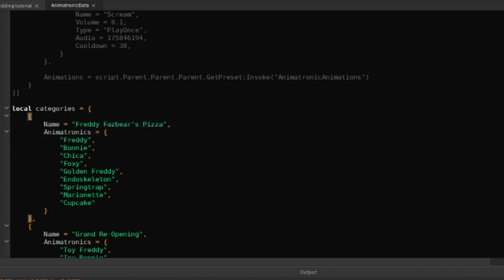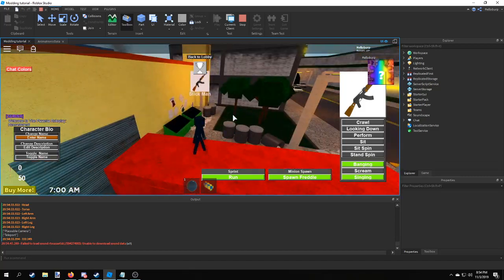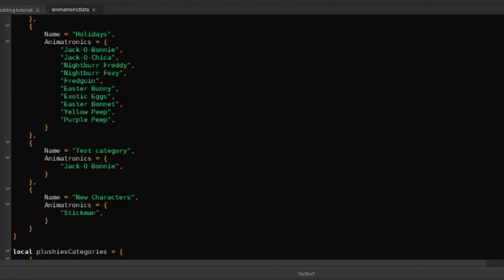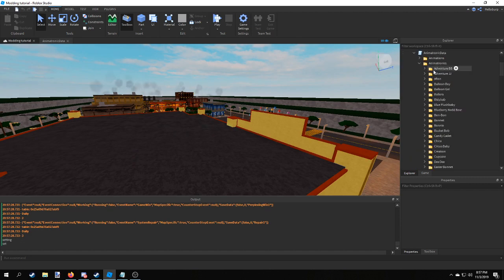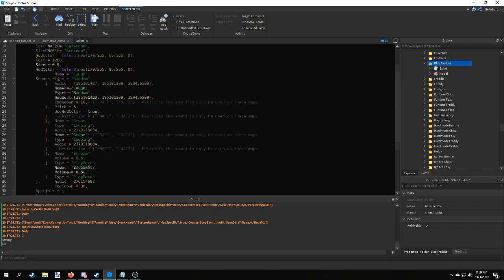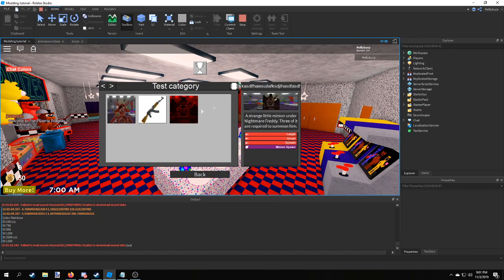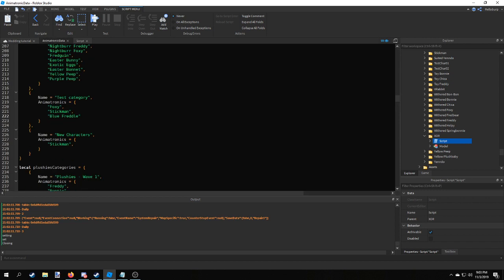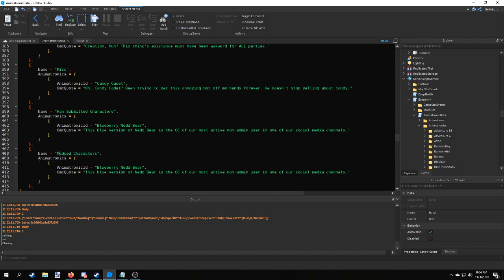Modding The Pizzeria Roleplay - Categories & New Characters